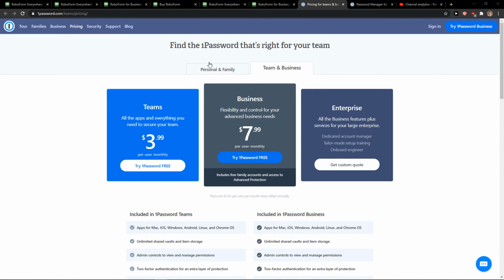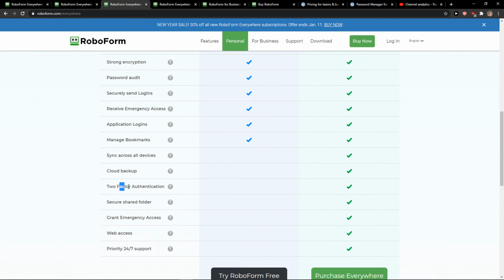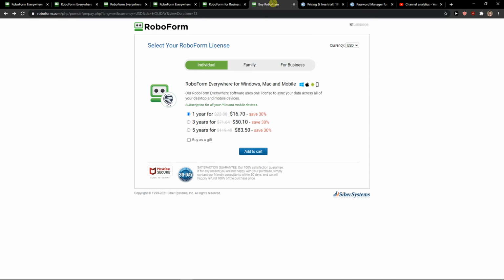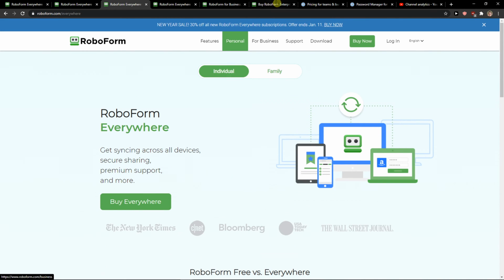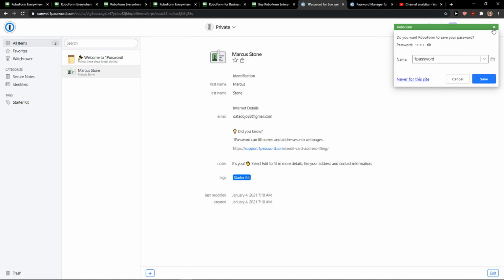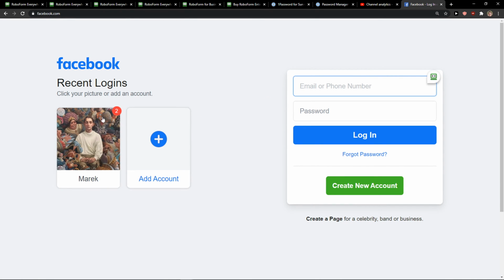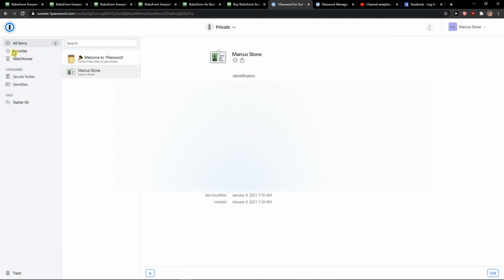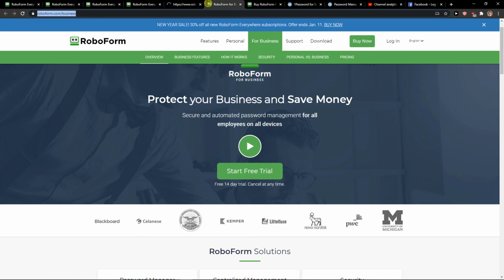Roboform vs 1Password - What's the Best Password Manager?!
‏‏‎ ‎ In this video I will show you Comparison between Roboform vs 1Password

GET AMAZING FREE Tools For Your Youtube Channel To Get More Views:
Tubebuddy (For GROWTH on Youtube):